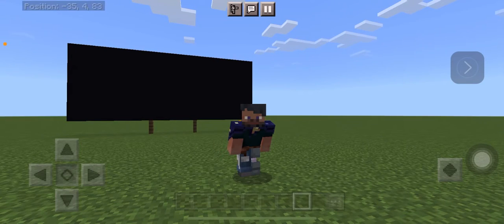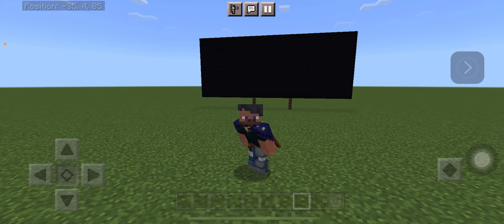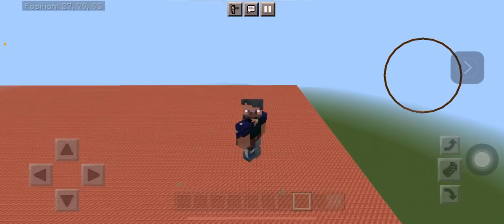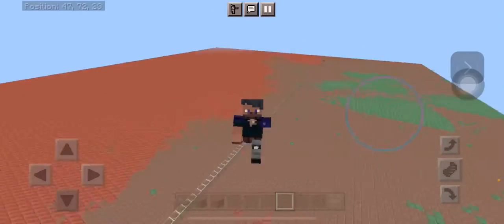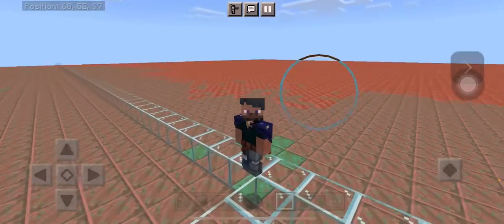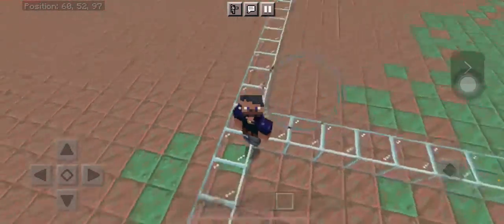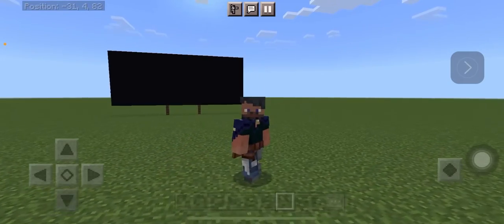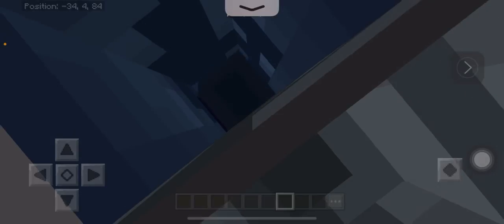Estimating the Golden ratio in Minecraft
Today I will estimate the golden ratio using copper and oxidization mechanics. The golden ratio is equal to the square root of 5 divided 2 + 1/2. I will use its reciprocal (the square root of 5 -1/2) to help calculate the estimation. I also will use the principle of the inverse golden rectangle to help calculate or prove an estimated golden ratio.